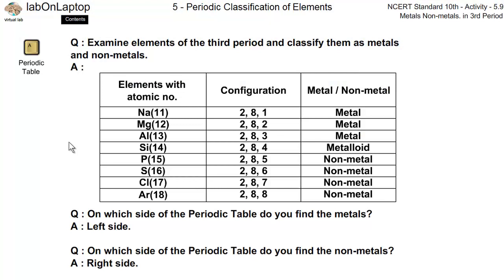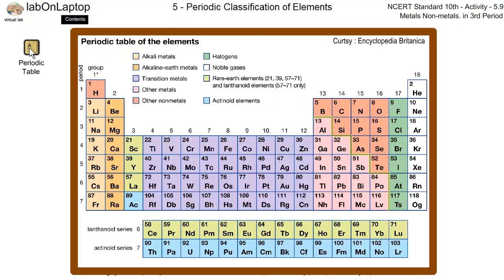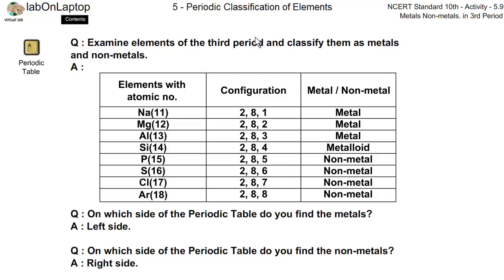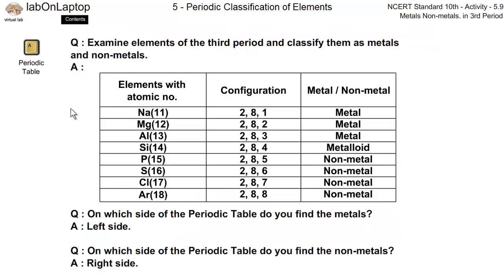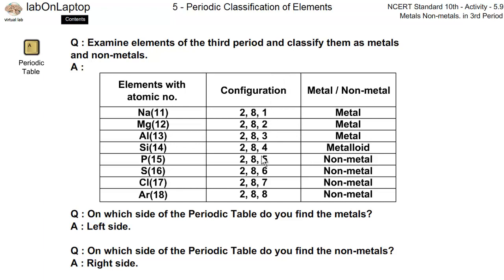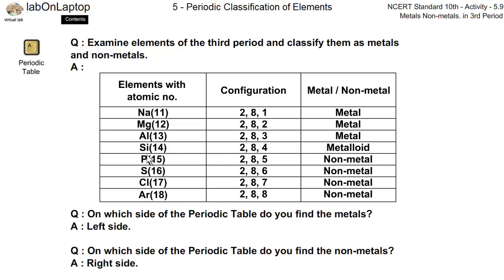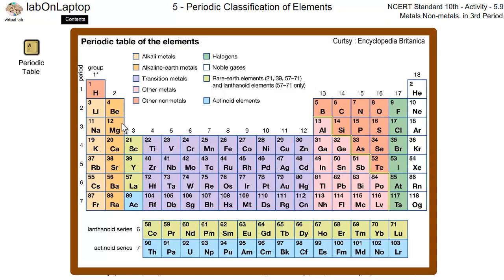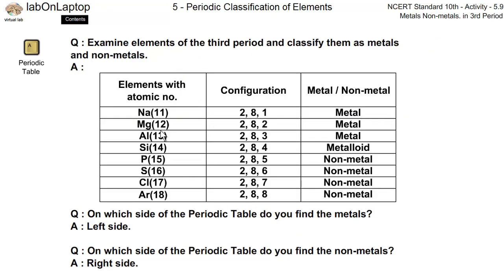NCERT Class 10th Activity 5.9 | Periodic Classification Of Elements | Periodic Table | labOnLaptop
The motive behind this video is to show you the features and operation of virtual science software developed by us.
This is a completely virtual experiment, where a student can perform NCERT science activities virtually on computer / laptop himself/herself. This is DO IT YOURSELF project. Enjoy it!